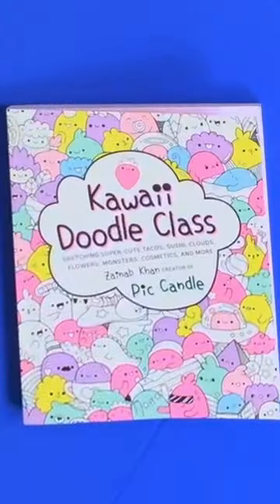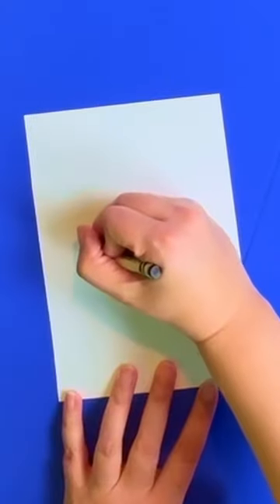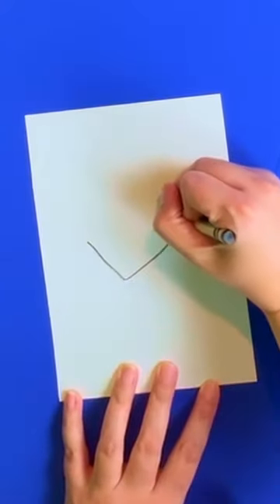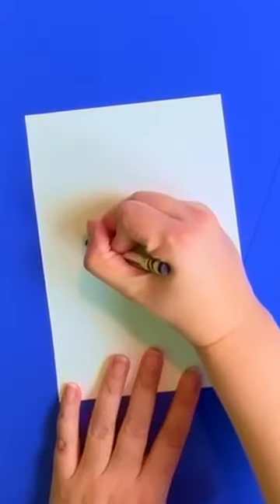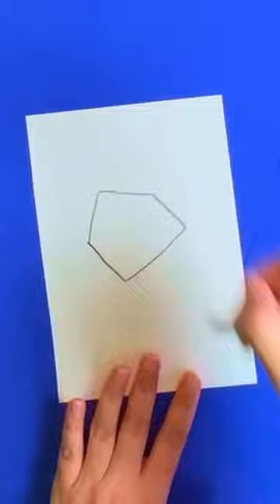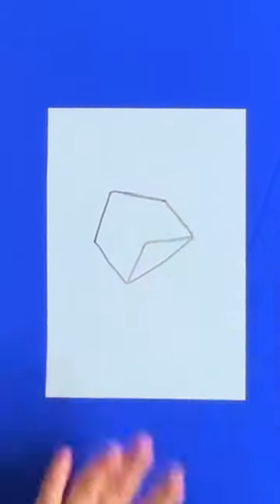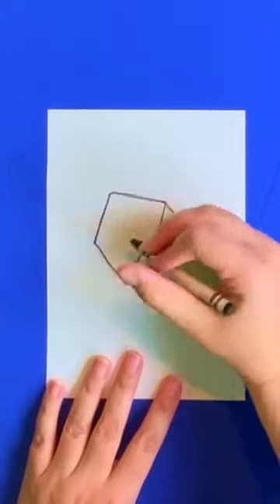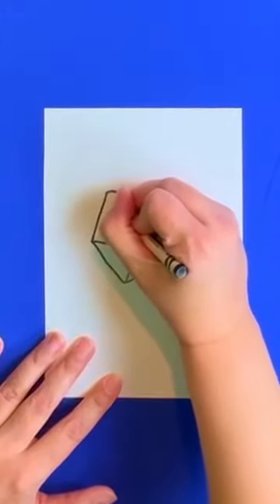HOW TO DRAW A VALENTINE With Jukie Davie!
Jukie Davie draws a Valentine!